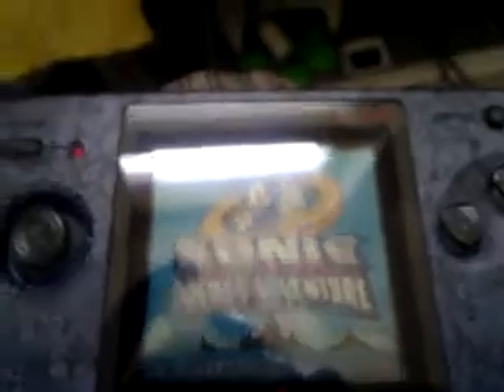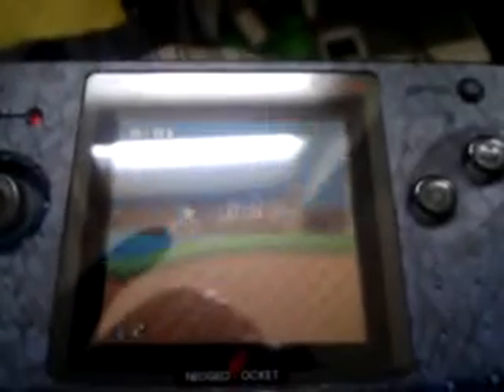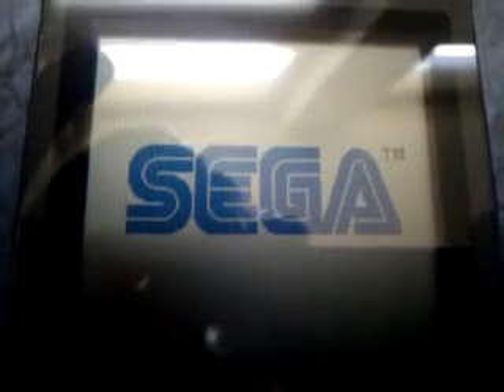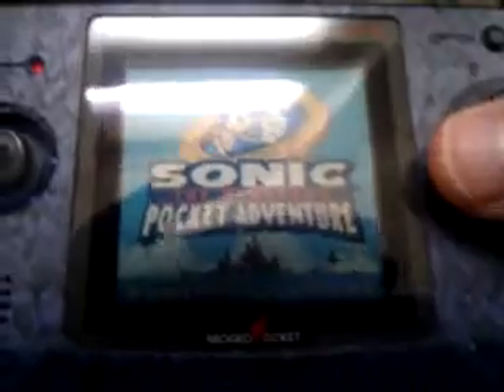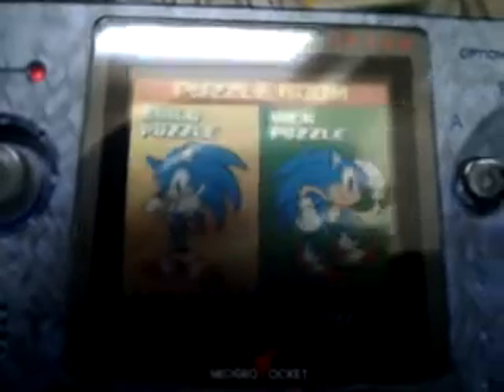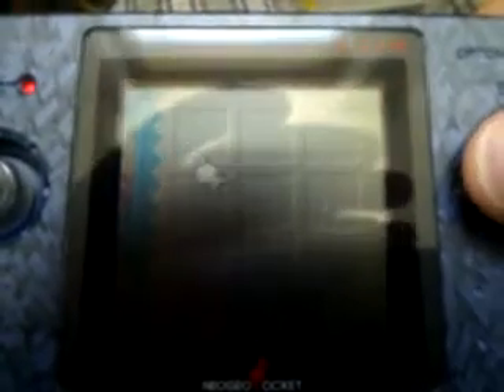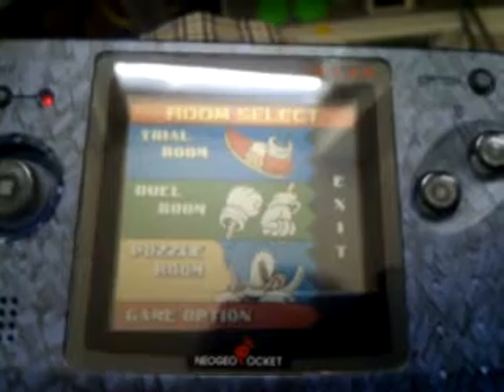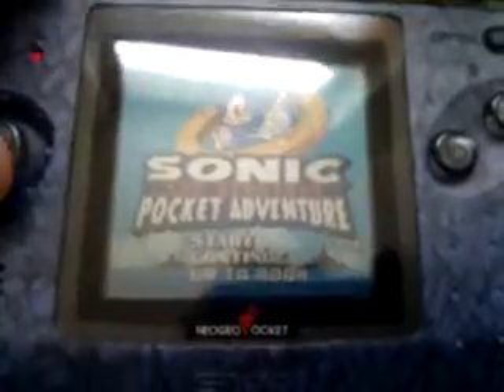[NGPC] Sonic Pocket Adventure Gameplay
Please enjoy this very quick look at Sonic on the Neo Geo Pocket Color. A very good conversion of Sonic 2 with some differences and extras. Nice one!